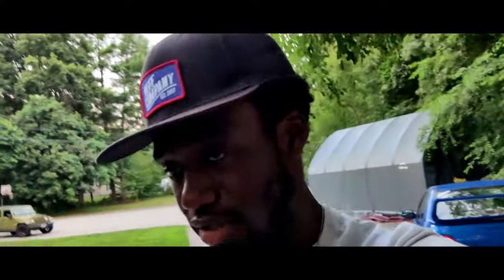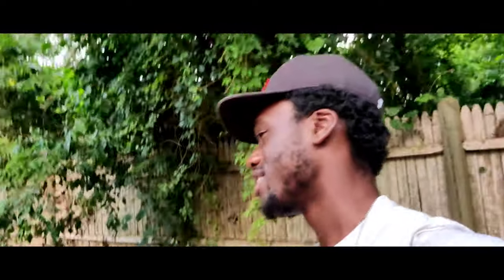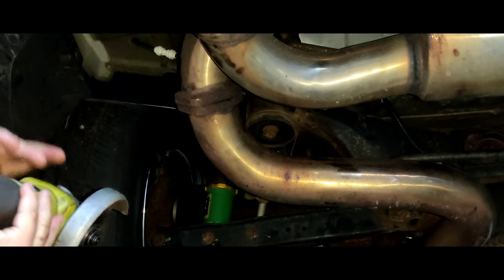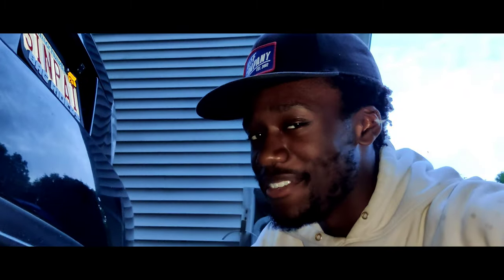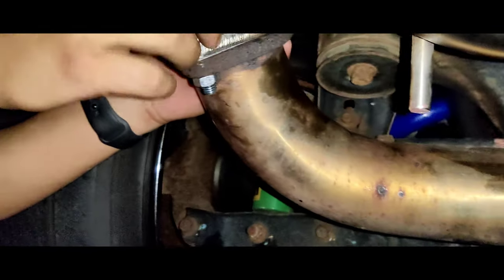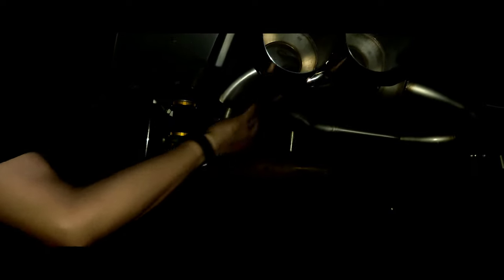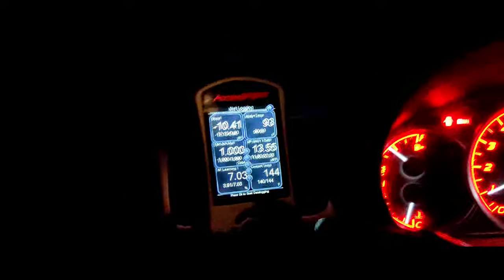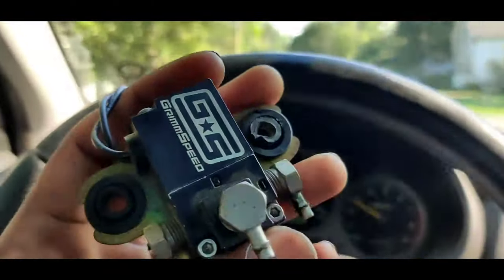Just a Bunch of Hot Hatches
What's goin on guys! I swear I'm Workin' on being more consistent for you guys, I've just been jam packed with a ton of stuff so I apologize for the lack of content lately guys. I appreciate all of you who still watch my videos and stick with me!

Today you finally get to meet Pedro and my buddy Cory as well! If you remember from the Clutch and Flywheel video I mentioned that Pedro (Along with David) was the only reason we really were able to progress so shout out to the homie!! We're gonna be installing a new Subie Depot exhaust on Cory's car today! I know this video is alot less "informative" and more Impromptu and vloggy. But I hope you guys enjoy and let m know what I can do better.

love y'all ✌🏾❤➕